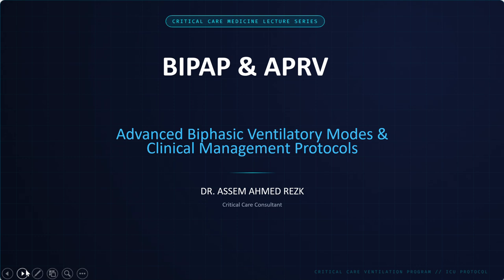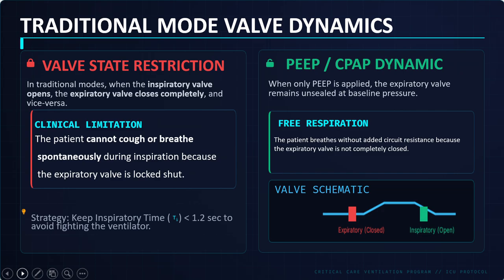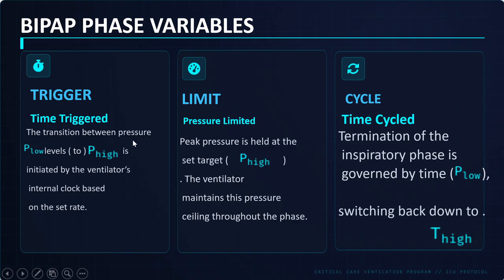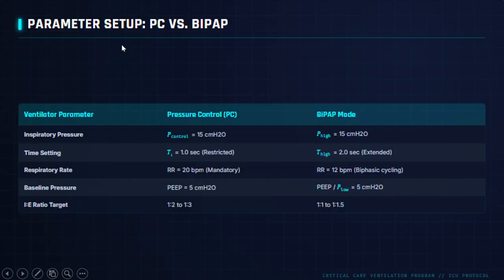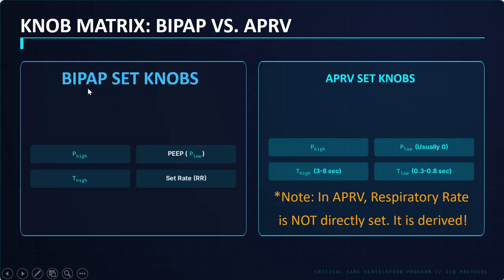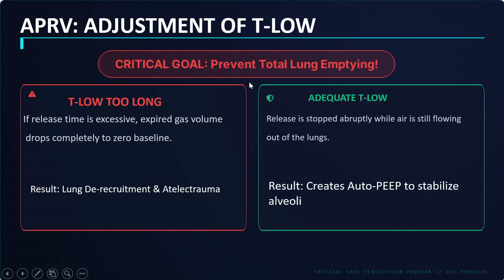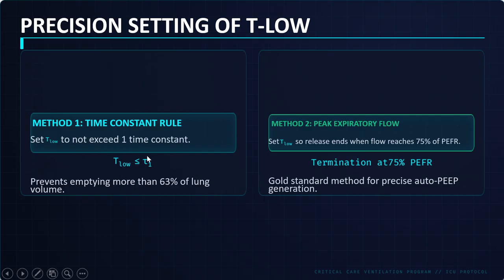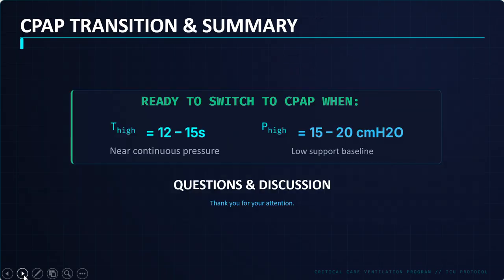BiPAP AND APRV PART 6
easy to know complicated mode